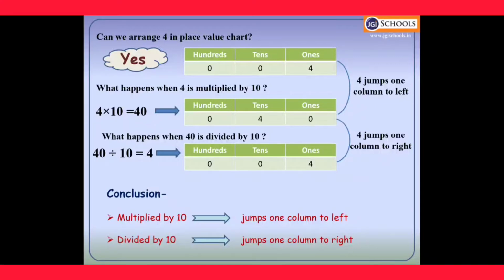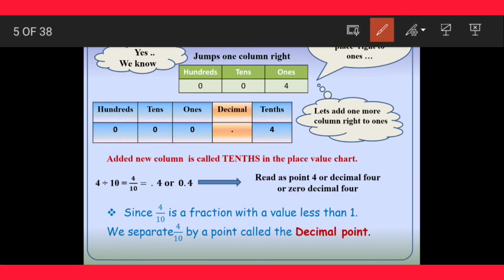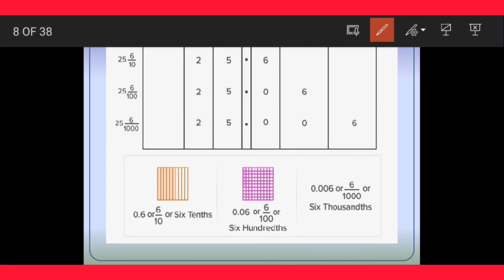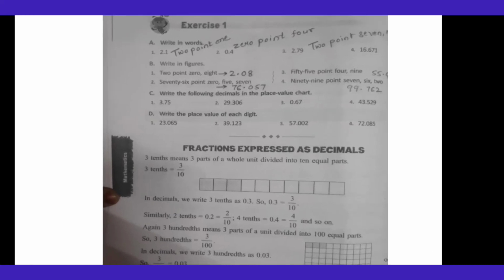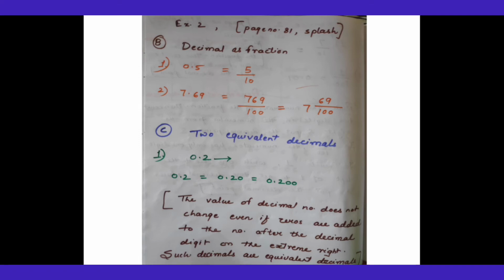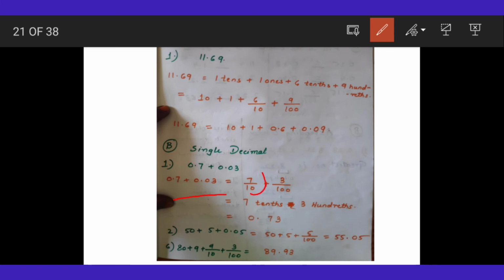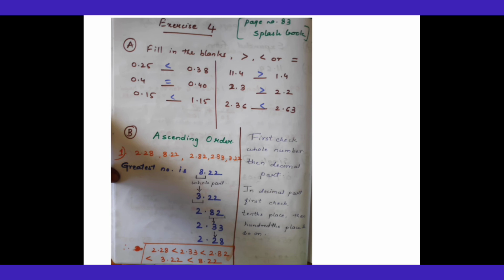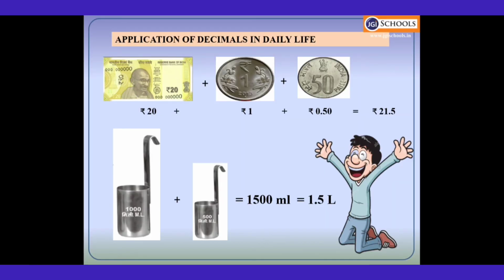Decimals !! Grade 4